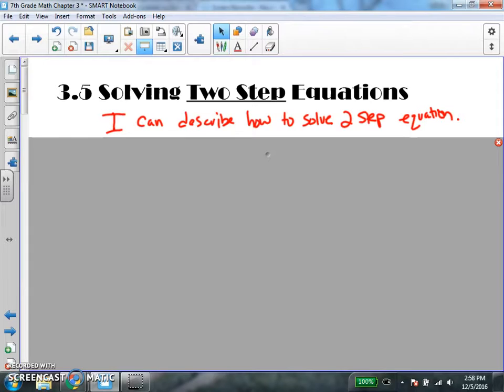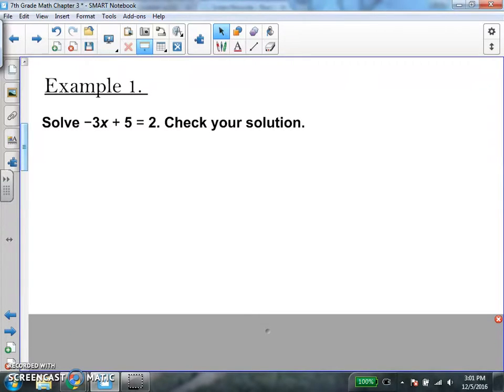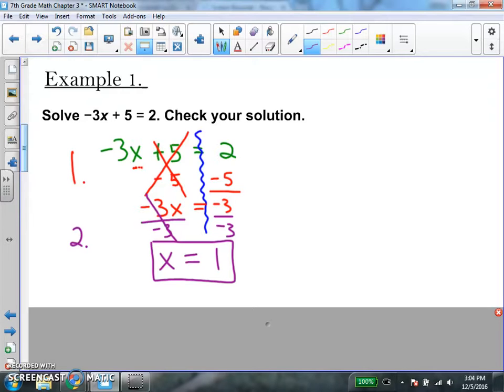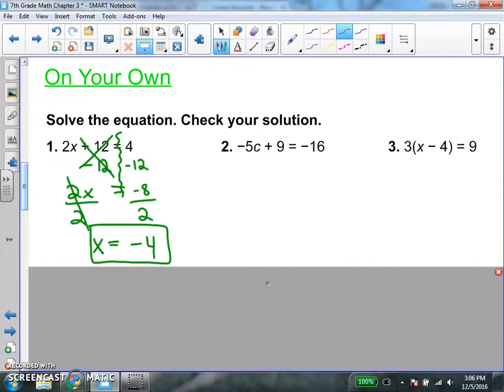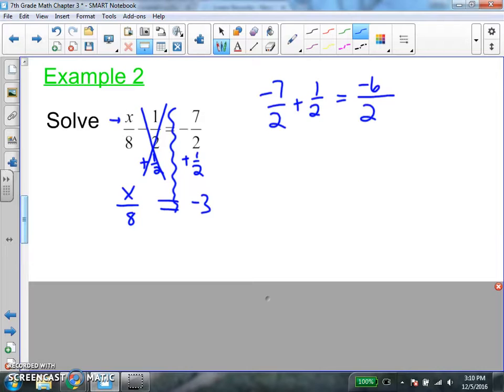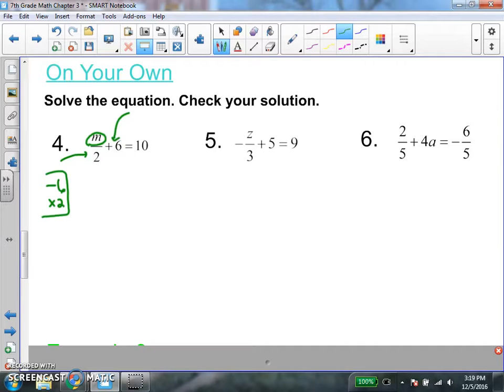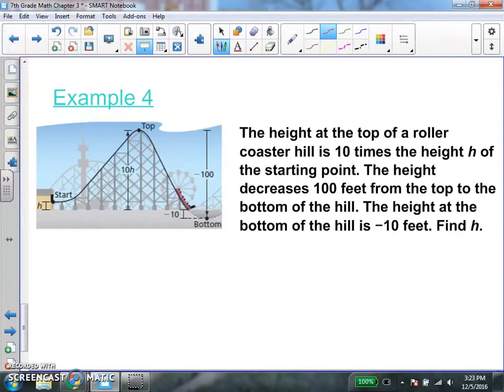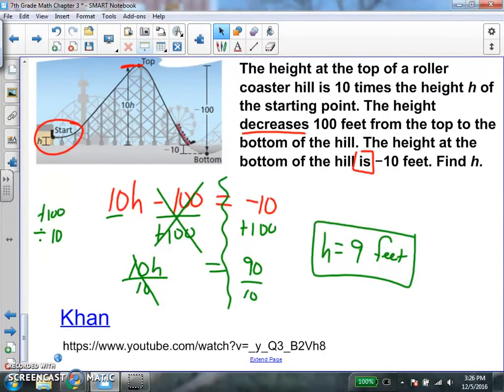3.5 Two Step Equations (Red)